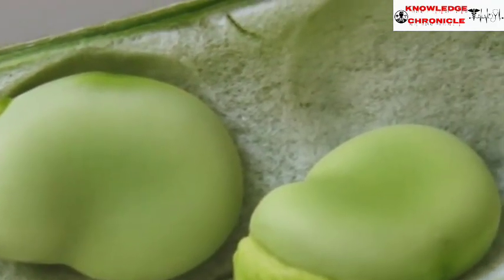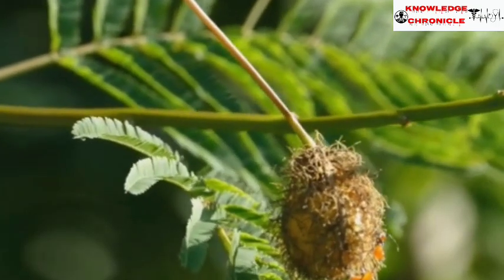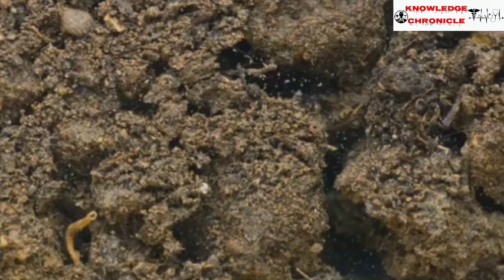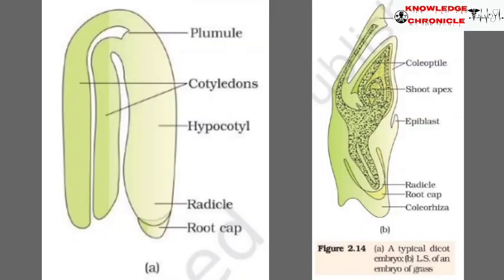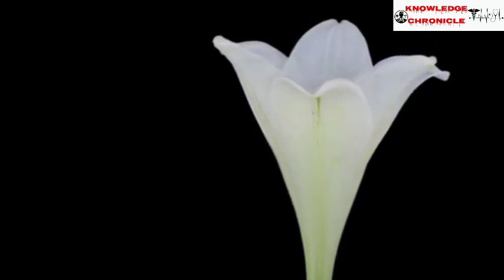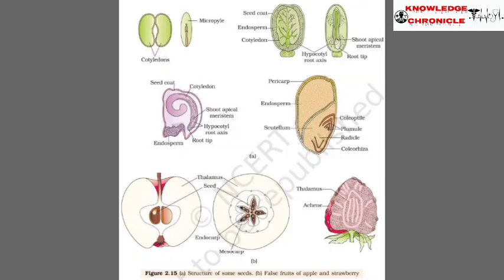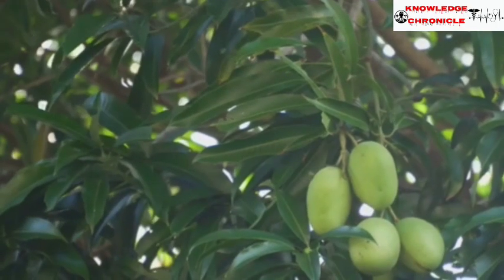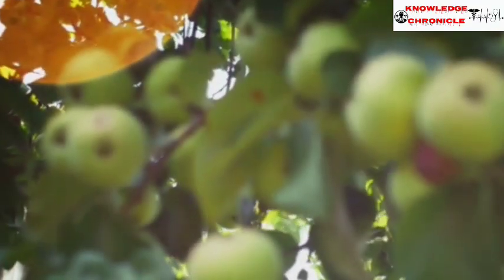Seeds, Fruits & Embryos EXPLAINED! What Really Happens After Fertilisation?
🌟Seed to Fruit: The Hidden Journey After Fertilization Explained.

🩺Did you know that the water inside a coconut is part of a growing baby plant?
Or that a single flower can give rise to thousands of seeds?

Today, we’re diving deep into the magical journey that takes place after fertilization in flowering plants – a journey that transforms tiny ovules into seeds, and ovaries into fruits.

Stay with me for the next few minutes as we uncover how plants prepare for the next generation – step by step – and by the end, you’ll never look at a seed or fruit the same way again.

After the fusion of male and female gametes in a flower, a powerful transformation begins. This is known as post-fertilisation events.
These include:

1. Development of endosperm

2. Development of embryo

3. Maturation of ovules into seeds

4. Transformation of ovary into fruit.

Let’s now break each of these down and understand how the plant nurtures life even before it’s born.

Right after double fertilisation where one sperm fertilizes the egg and the other fuses with two polar nuclei, a triploid cell is formed.
This gives rise to the endosperm – the first tissue to develop. But why does this come before the embryo?

Because the endosperm is the baby plant’s nutrition pack – it stores food the embryo will need to grow.

There are three types of endosperm development, but the most common is the free-nuclear endosperm. In this, the endosperm cell divides many times without forming walls. That’s why coconut water – yes, that sweet refreshing liquid – is a free-nuclear endosperm filled with thousands of free nuclei! The white coconut meat is the cellular endosperm.

Depending on the plant, the endosperm may:

Remain in the seed like in coconut, castor, maize – called albuminous seeds.

Or get completely consumed by the embryo like in peas, beans, and groundnuts – called non-albuminous seeds.

Next time you eat these seeds, remember – they were once packed lunch for a plant embryo!

The zygote—formed after fertilisation—develops into an embryo. But it waits a while before dividing... Why?
Because the embryo needs enough endosperm around it for nourishment.

The development of an embryo is called embryogeny, and early stages are similar in all flowering plants.

Let’s look at dicotyledons like peas and beans:

The embryo starts as a proembryo, turns into a globular shape, then heart-shaped, and finally a mature embryo.

A typical dicot embryo has:

Two cotyledons seed leaves, full of stored food

An epicotyl upper stem ending in a plumule future shoot

A hypocotyl lower stem ending in a radicle future root, covered by a root cap

In monocots like maize, rice, wheat:

Only one cotyledon exists, called the scutellum.

The coleoptile protects the shoot, while coleorhiza protects the root.

Try this at home: Soak some wheat or maize seeds overnight. Split them open, and observe these parts. It’s biology in your kitchen!

Now that the embryo and endosperm are formed, the ovule becomes a seed – the final product of sexual reproduction in flowering plants.

A seed usually contains:

A seed coat from the ovule’s outer covering

One or two cotyledons

An embryo axis

Depending on whether the endosperm is retained:

Albuminous seeds: retain endosperm e.g., castor, wheat, maize

Non-albuminous seeds: consume it entirely e.g., pea, groundnut

Sometimes, remnants of nucellus – the original ovule tissue – remain in the seed. This leftover tissue is called perisperm, seen in black pepper and beet.

The micropyle, a tiny pore in the seed coat, allows oxygen and water to enter during germination.

As seeds mature:

They lose water dry up to 10-15%

Enter a state of dormancy

Or, if conditions are right, they germinate and grow

As seeds form, the ovary of the flower transforms into a fruit. The ovary wall becomes the pericarp – the protective and sometimes edible outer layer.

Fruits are of two types:

True fruits: develop from ovary only e.g., mango, guav)

False fruits: include other parts like thalamus e.g., apple, strawberry

Now here's something cool:
Some fruits develop without fertilisation – these are parthenocarpic fruits, like bananas. Scientists can even induce parthenocarpy using hormones – a useful way to create seedless fruits!

Fruits help in seed dispersal, thanks to animals, wind, or water.
And yes, there’s often a relationship between number of ovules in the ovary and number of seeds in the fruit